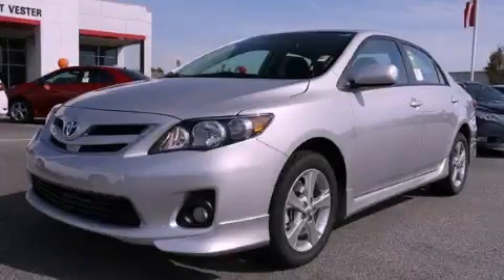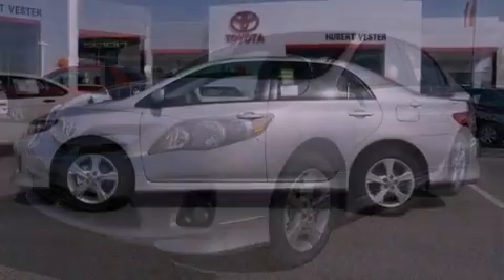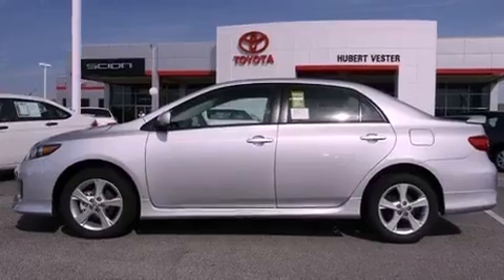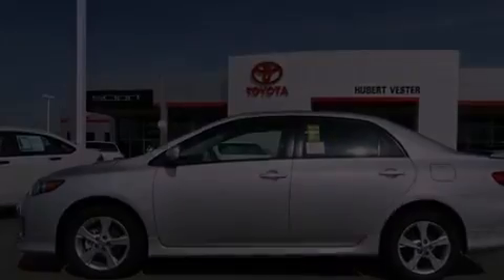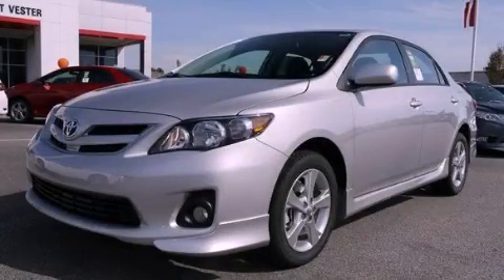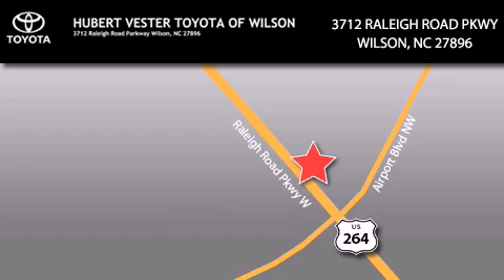2011 Toyota Corolla Raleigh NC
Year : 2011

 Make : Toyota

 Model : Corolla

 Engine : Gas I4 1.8L/110

 Trans . : Automatic

 Exterior : Classic Silver Metallic

 Miles : 1

 Interior : Black

 3712 Raleigh Road Parkway

 2011 Toyota Corolla Wilson NC